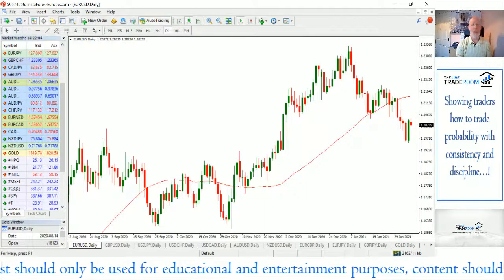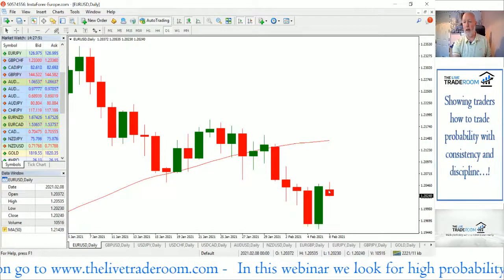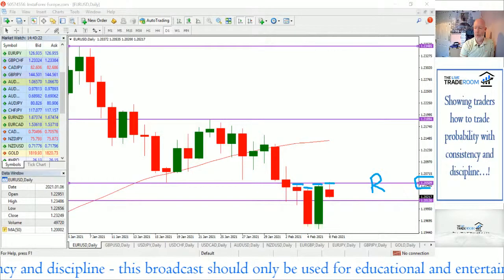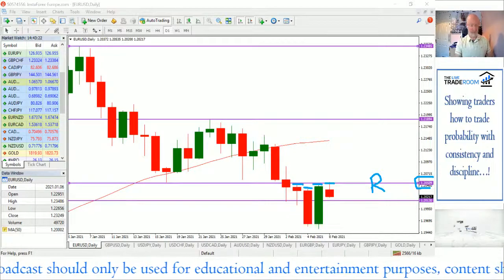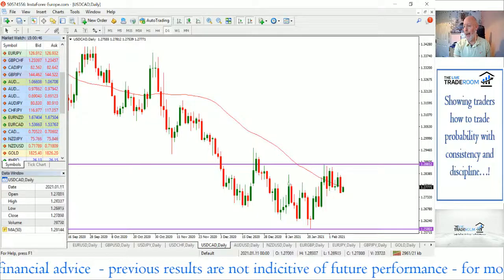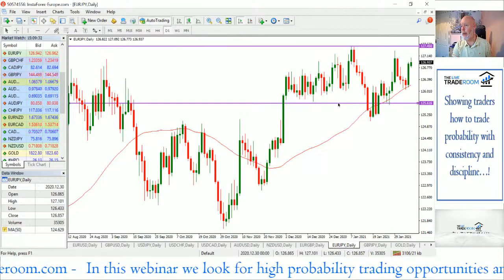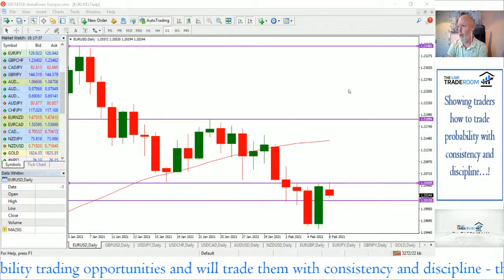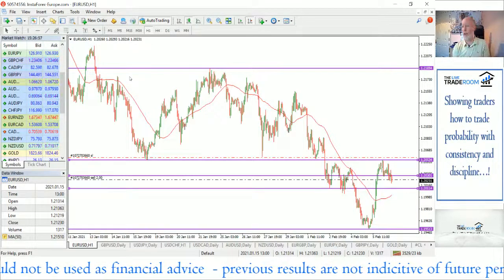LIVE HIGH PROBABILITY TRADING - Feb 8, 2021, FOREX, Commodities & Indices